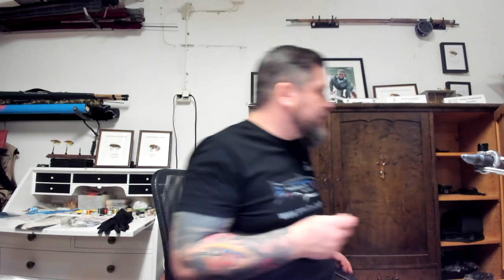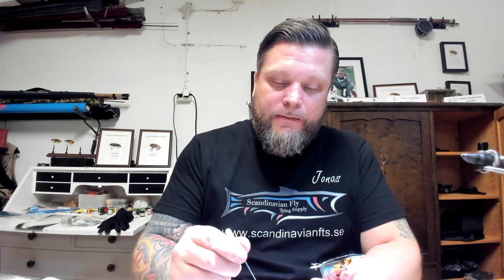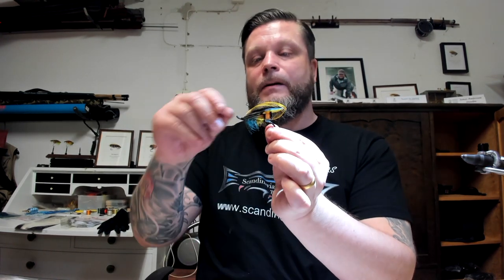Fly Tying - Tying in hand the salmon fly Miss Megan Boyd part 2/2